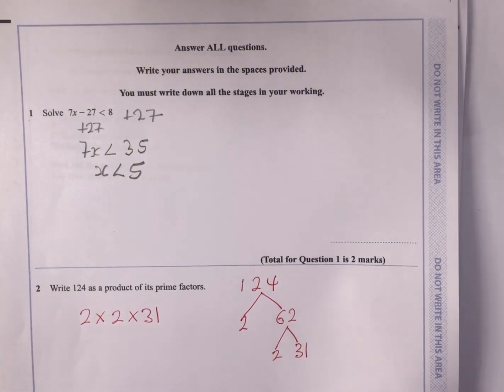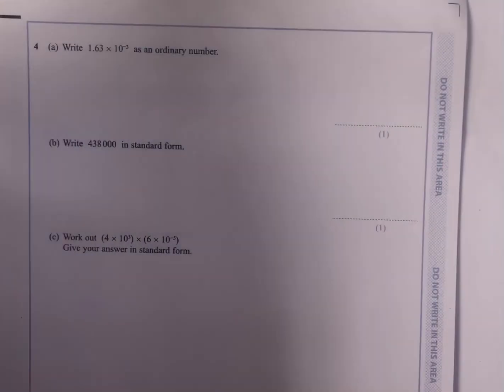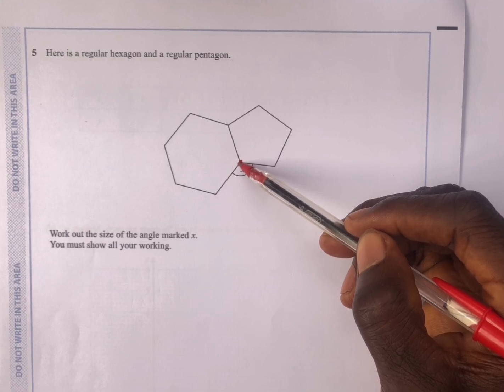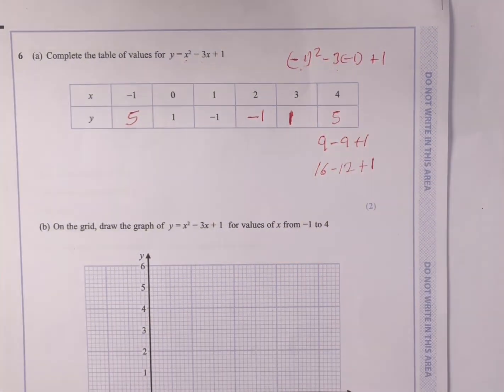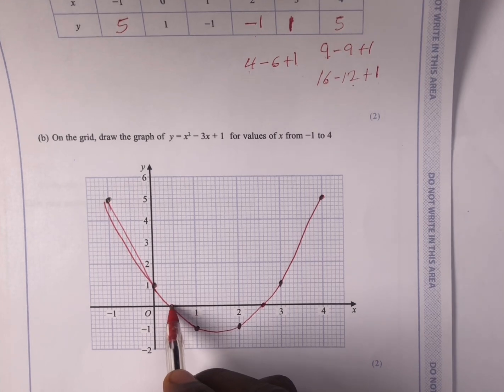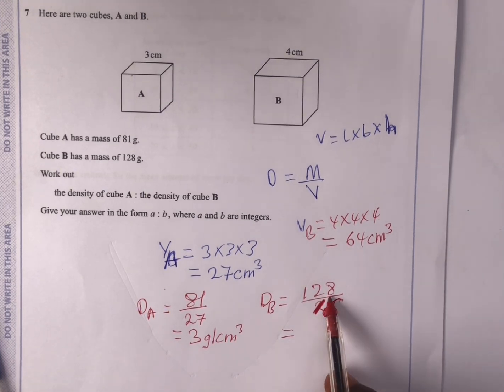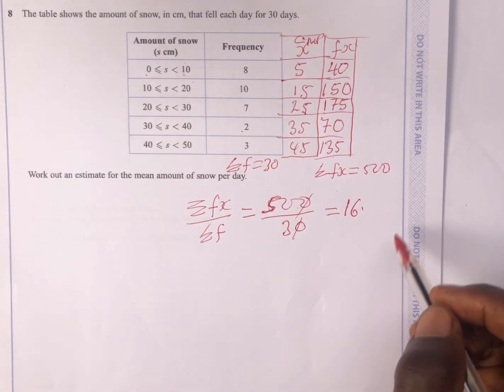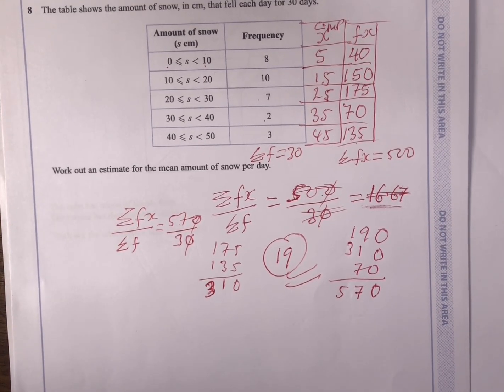GCSE higher Mathematics 2022 | Paper 1 | Non calculator | part 1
GCSE higher Mathematics 2022 | Paper 1 | Non calculator
Part 1